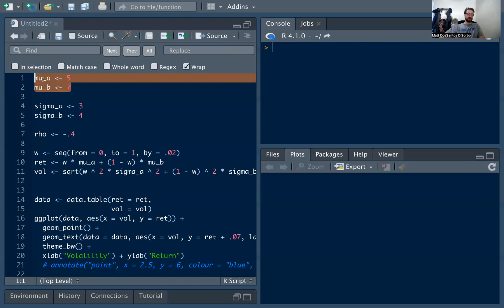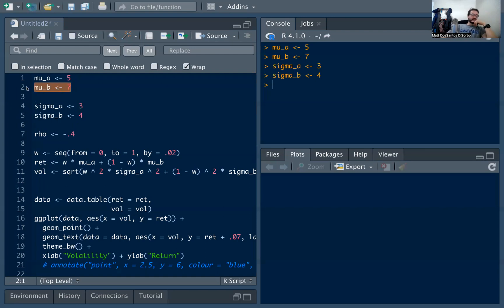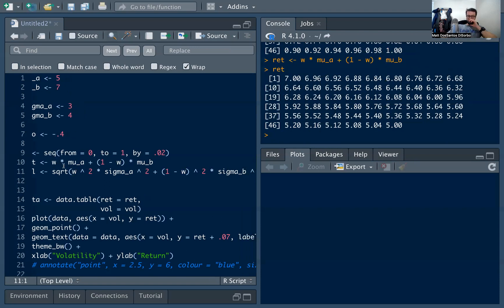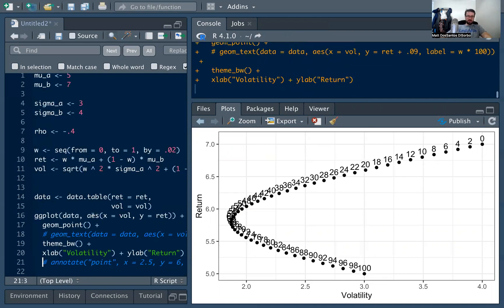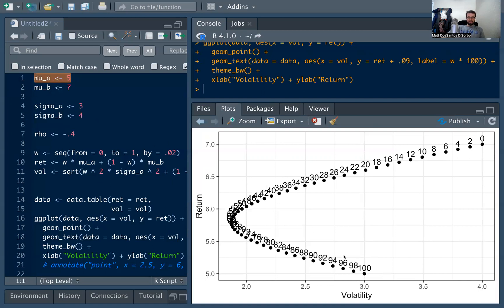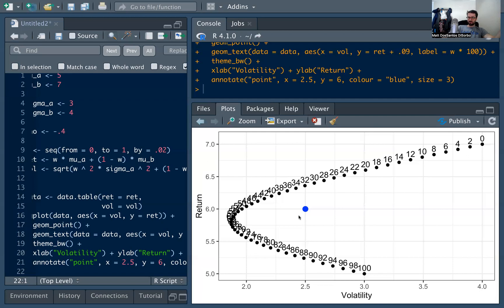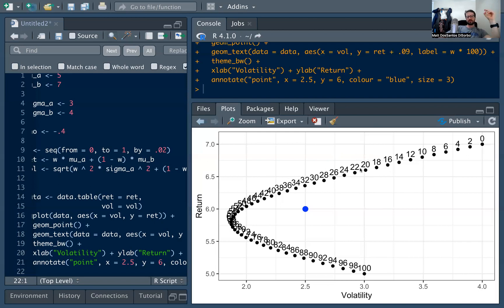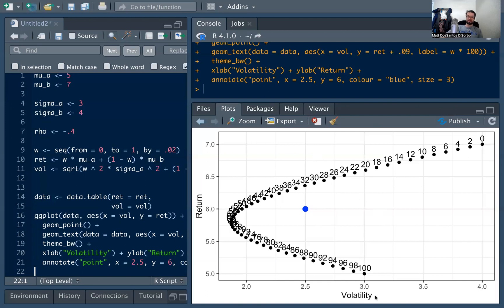R Finance: The Efficient Frontier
In this video, we discuss the concept of the efficient frontier and show how to generate and visualize it in R.